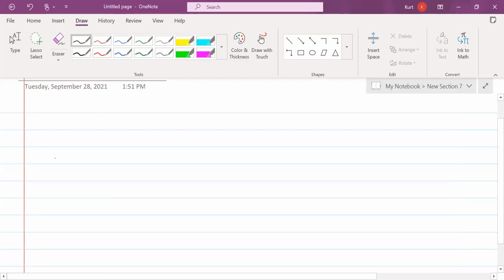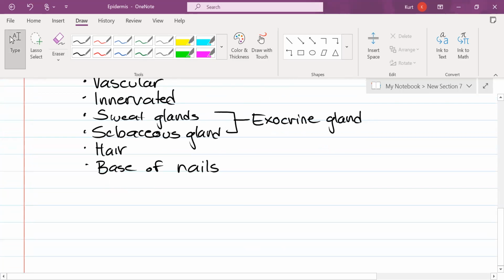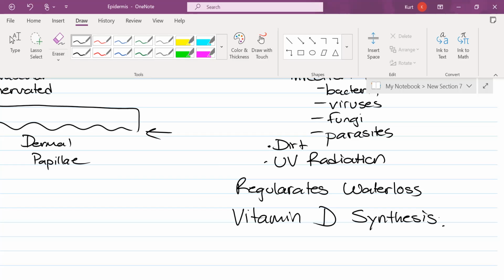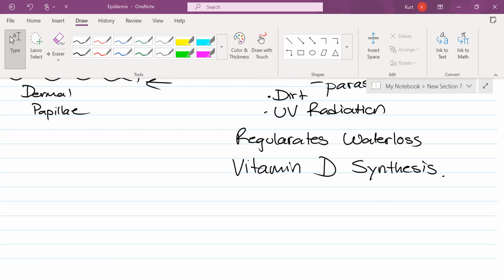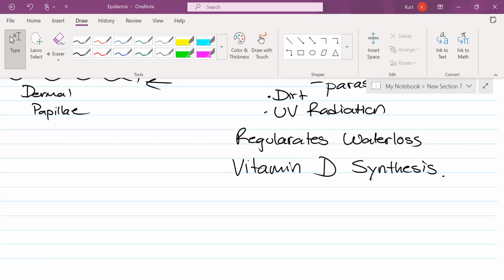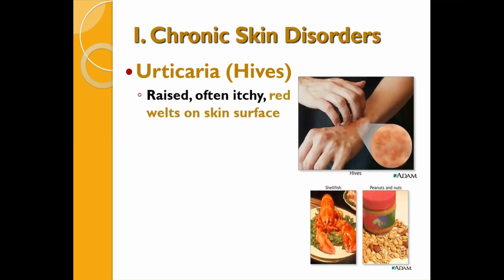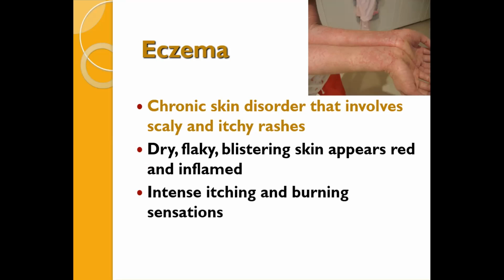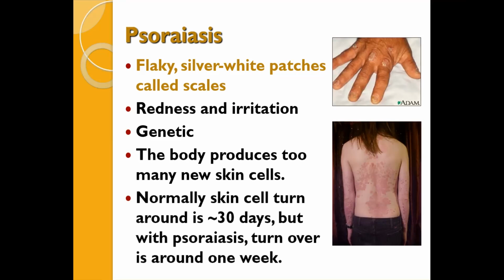Honors Anatomy & Physiology Unit 4 - Lesson #20 Pt 1: Skin Conditions, Diseases, Burns, Cancer